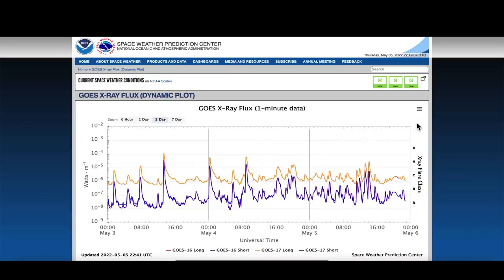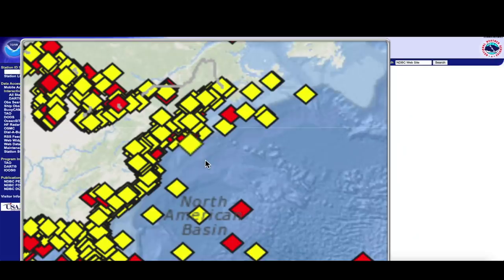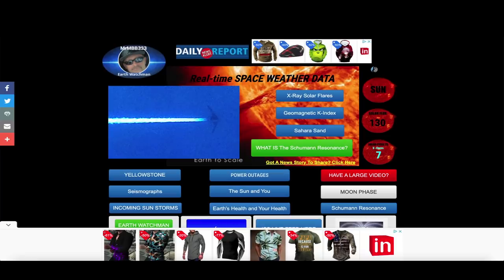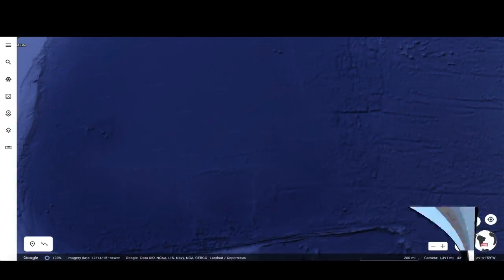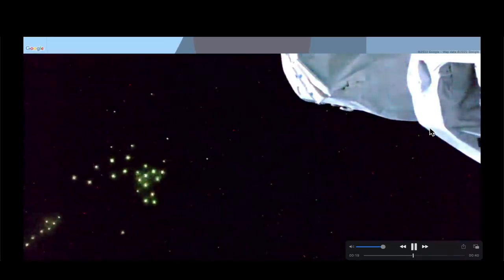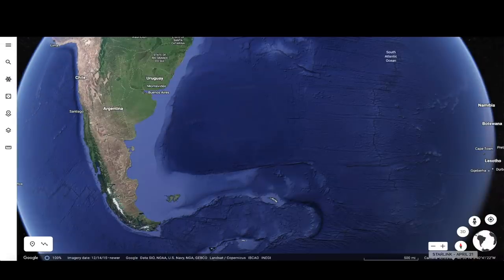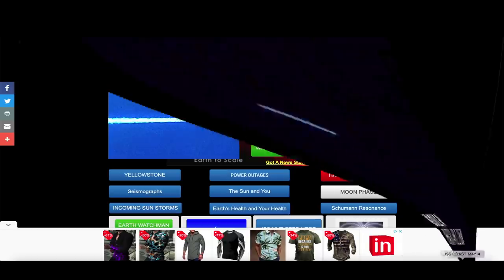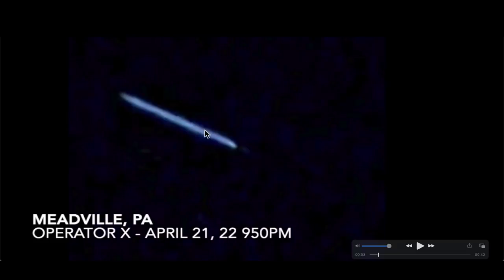Do we REALLY know what goes on UP there?!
MRMBB333
                                        2487 S. Gilbert Rd,